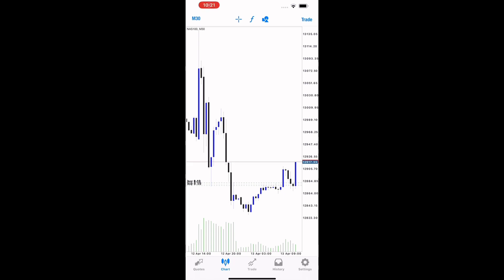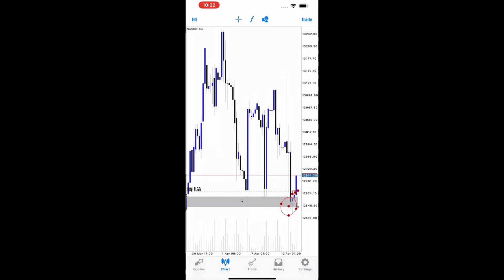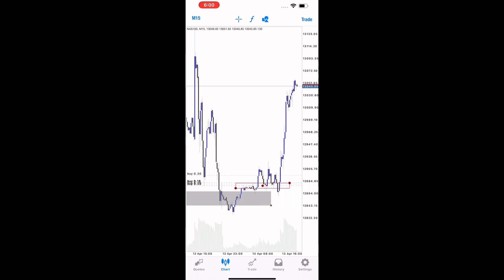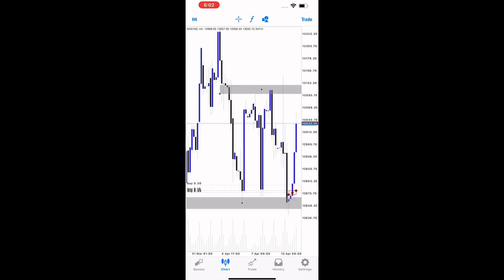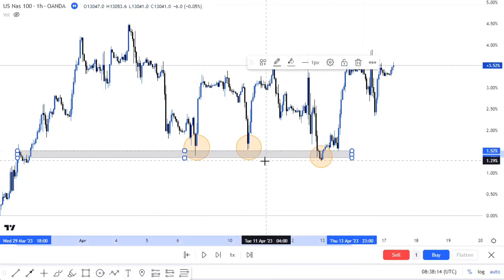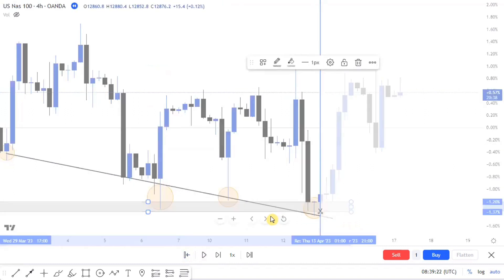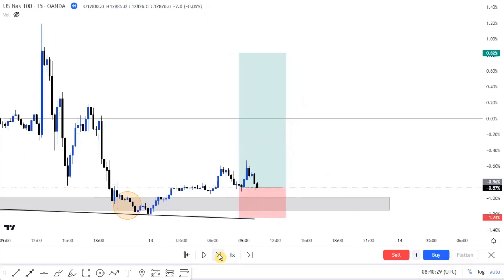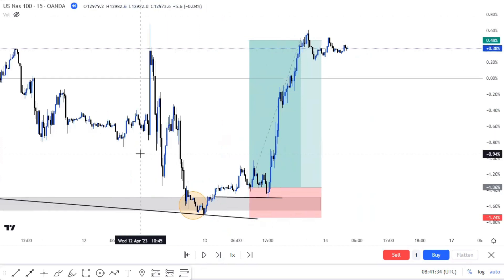Best Trading Strategy That Made Me Over $3,000 in 5 Hours Trading Forex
In this video we discussed the overview of smart money trading concept. watch as I share insider tips for using them to trade FX. Understanding this system will enable you to trade like banks. You need to know this.